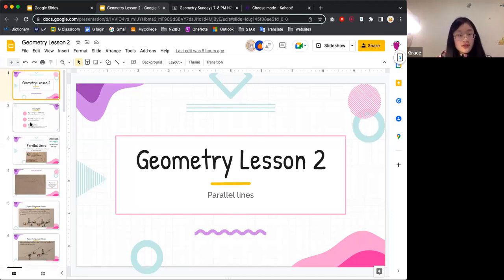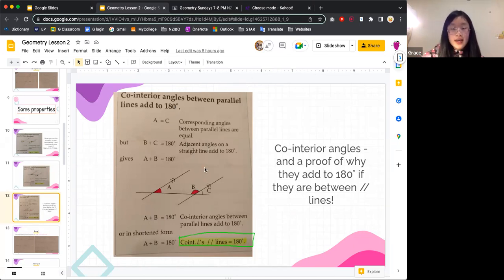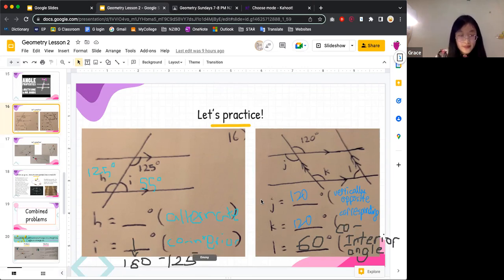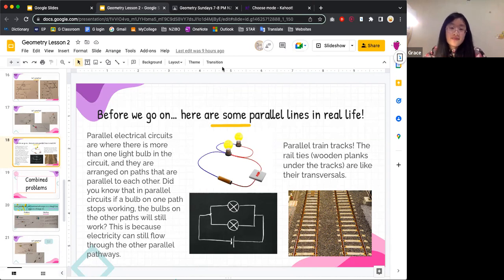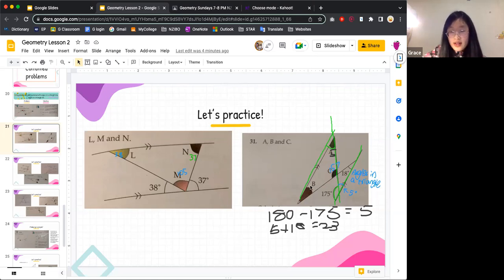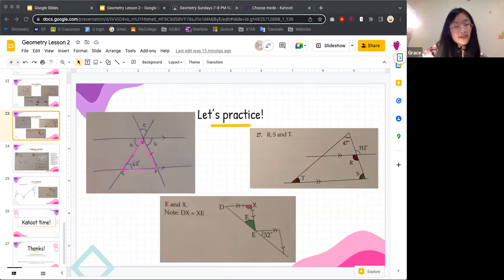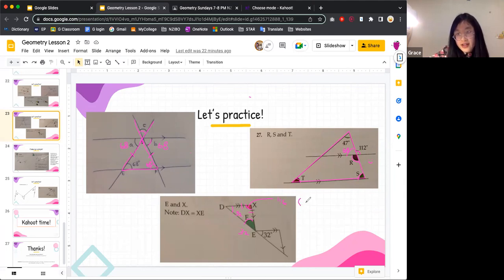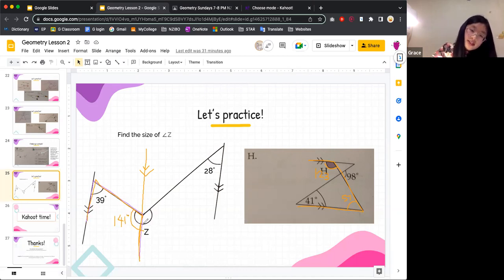Geometry - 2022 Mercier Session (L2)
2022 Mercier Session Geometry 2

Lesson plan:
1. Types of angles on parallel lines
2. Properties of angles on parallel lines
3. Combined problems